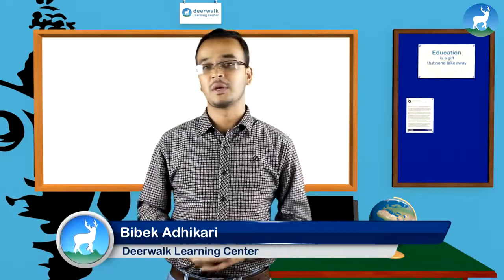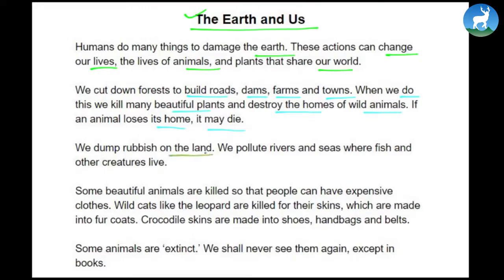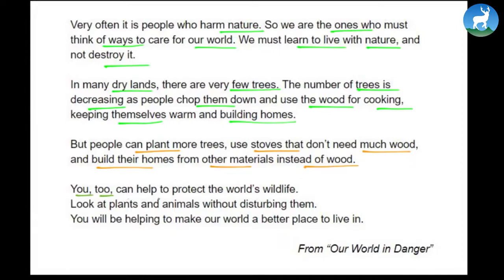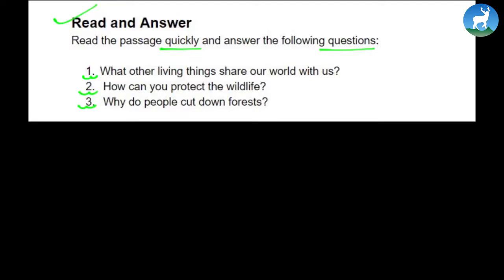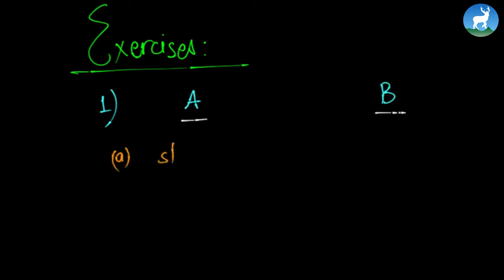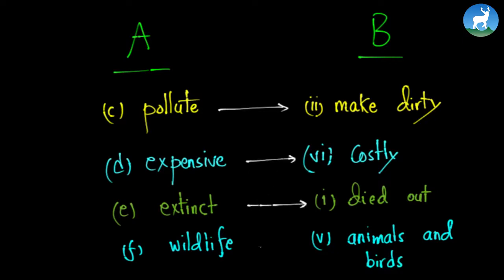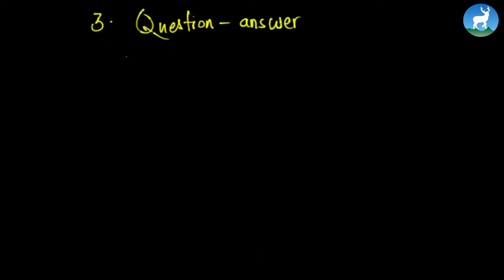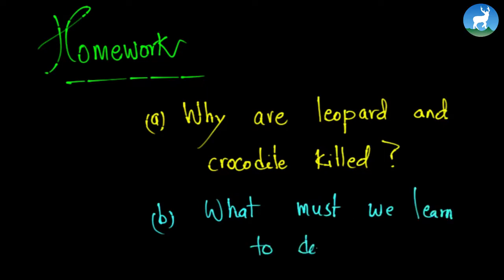Bibek Adhikari - Unit 6 - The Earth and Us - Class 6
Bibek Adhikari , an English teacher from Deerwalk Learning Center teaches     The Earth and Us  from Grade 6  - English